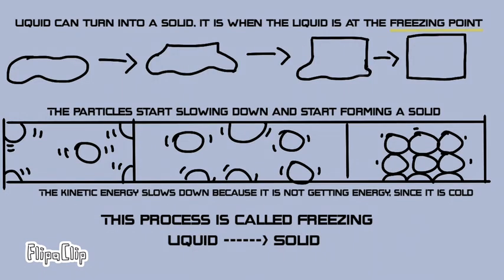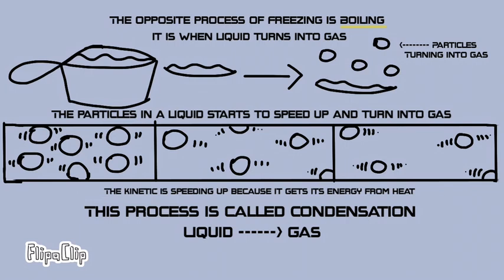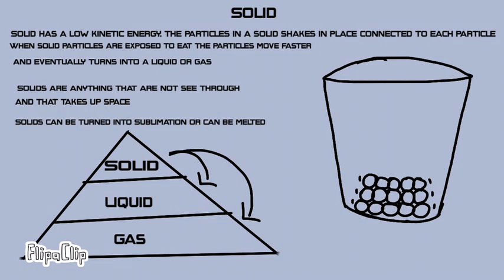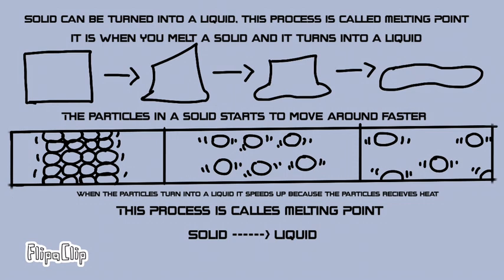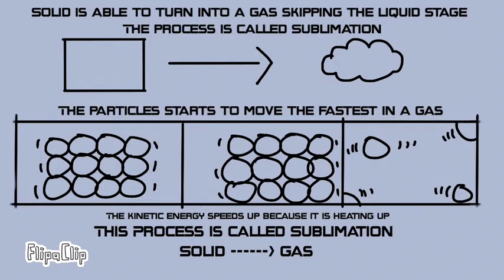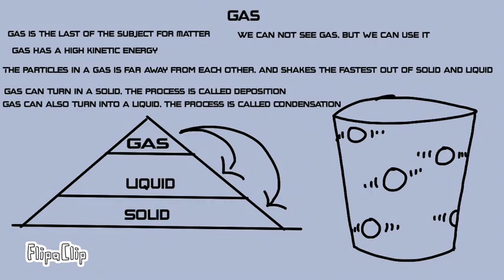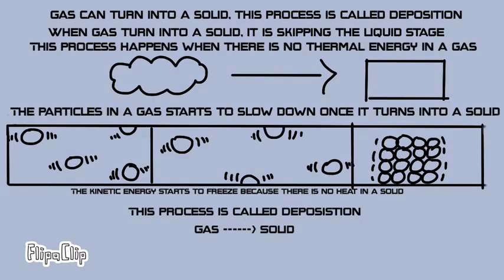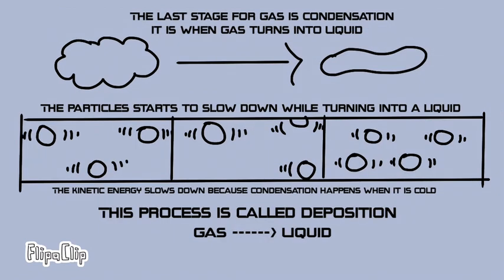The 3 stages of Matter